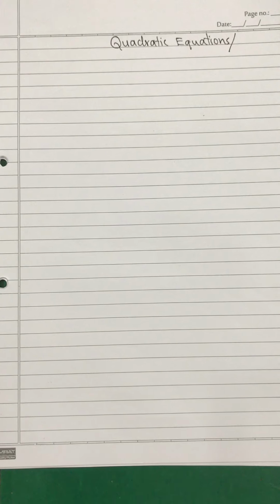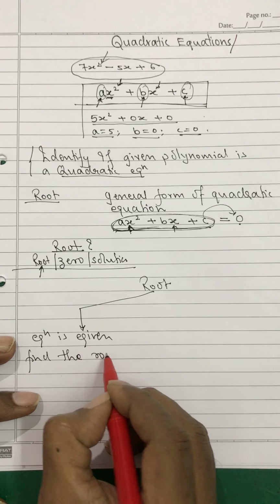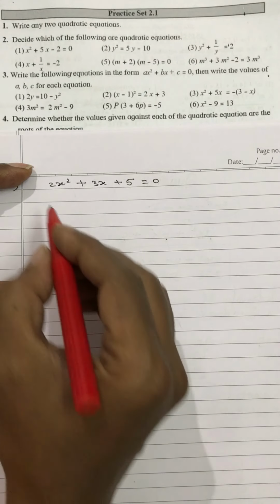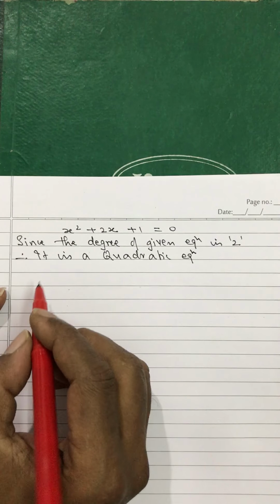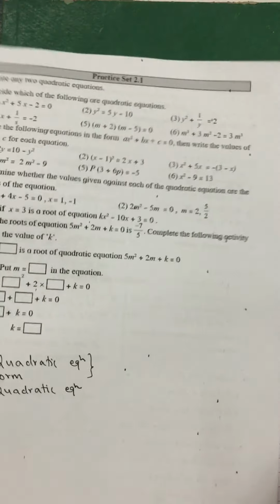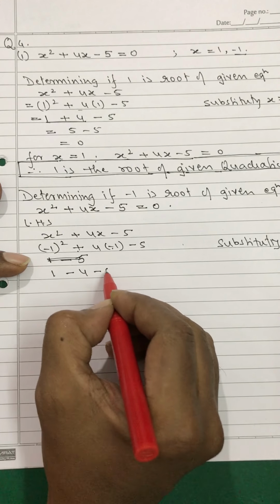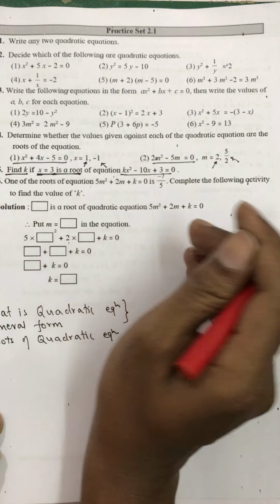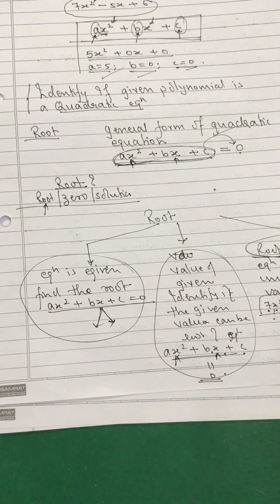SSC X Math I Ch2 Quadratic Equations Ex 2 1 full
SSC X Math I Ch2 Quadratic equations Ex 2.1 is fully solved.  In detail explanation is given in the following lecture.